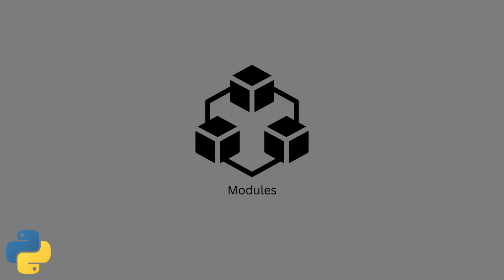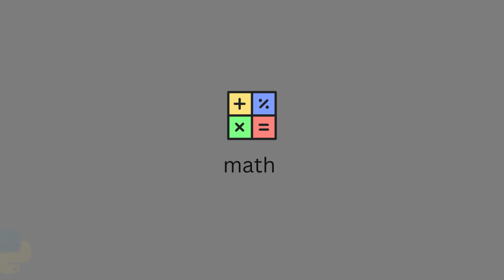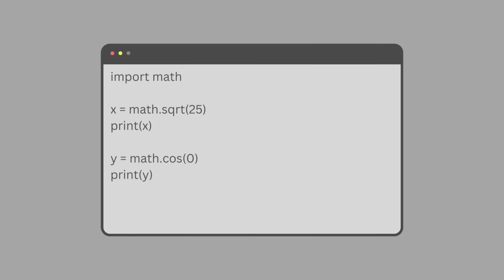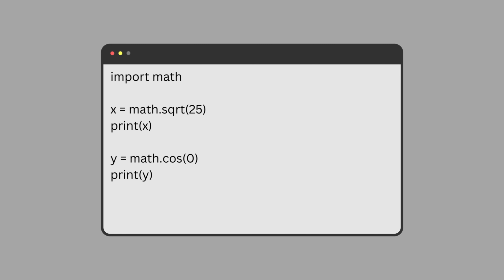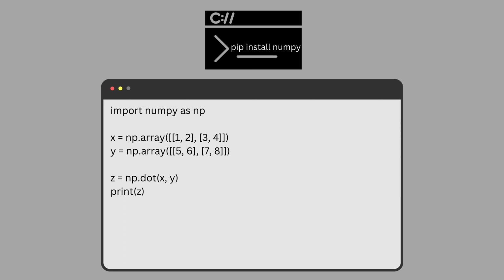Python Modules: How to Organize and Reuse Your Code Like a Pro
We're going to talk about one of the most important concepts in Python programming: modules.